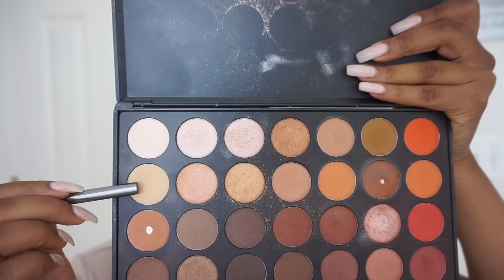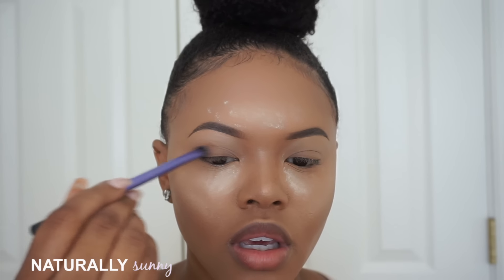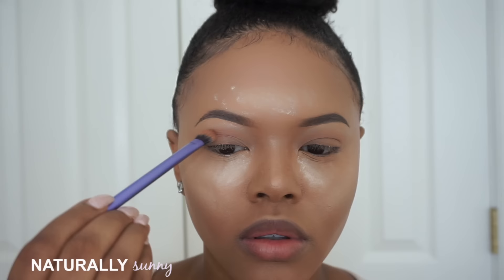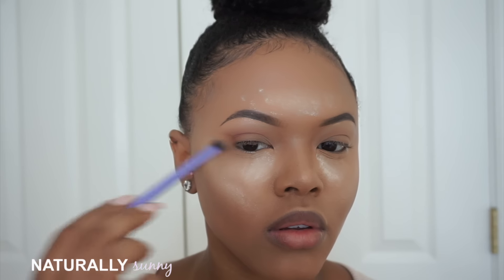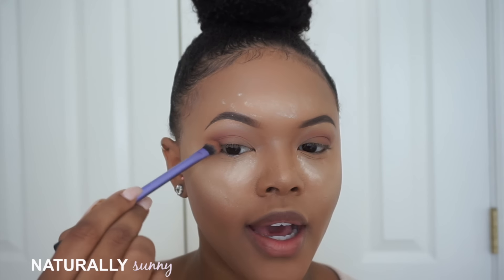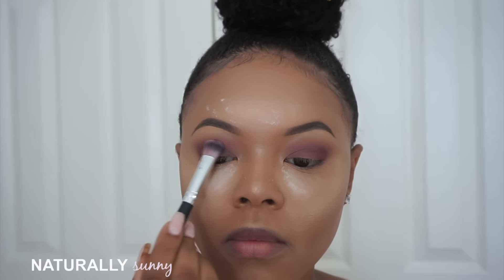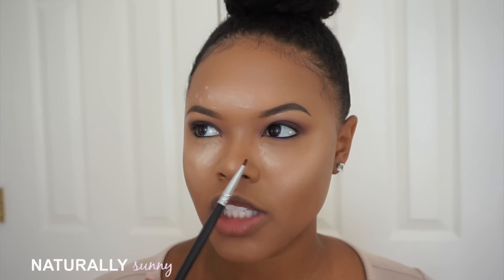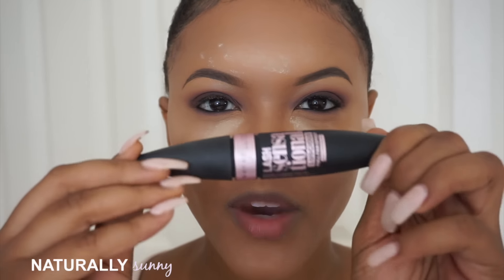PURPLE SMOKEY EYE + COOLTONE LIP *Detailed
MORE GOODIES

Hey my beautiful bay bays!
If you havent been getting video notifications, put your notifications on for my channel to get all the updates for NEW videos!!

If you live in the DMV area, book me for your prom, wedding, photoshoots, etc.

// FACE //
Skindinavia primer spray - OIL CONTROL
Too faced born this way -CARAMEL
Bareminerals bareskin concealer - MEDIUM GOLDEN
ABH powder contour kit - LIGHT TO MEDIUM
Scandinavia Setting Spray - OIL CONTROL
// EYES //
Morphs 350 palette
MG -cocoa bear
MG- cherry cola
MORPHE- couture
MORPHE- secretive
MARC JACOB- blacquer
Morphe gel eyeliner - SLATE
Maybelline lash sensational
DUO clear lash glue
HUDA BEAUTY LASHES- sasha 11
// LIPS //
COLOURPOP LIQUID LIPSTICK- trap
MAC- stone

^^ BRUSHES USED ^^
Morphe G17(Eyes)
IT Cosmetics Blending Brush (Eyes)
Real Technique 203 (Pink Brush)
Morphe M212 (Smoke Under Eyes)
Morphe M149 (Smoked Under Eyes)
Morphe E38 (Eyeliner Brush)

MUSIC
ZAYN- pillow talk (Bearson & Wheaten remix)
SLOWPOKE- 5:18am

☀SUNNY EQUIPMENT
Camera: Sony a5000
Lights: Studio lights
Editing: iMovie